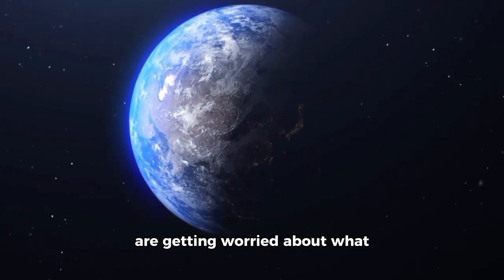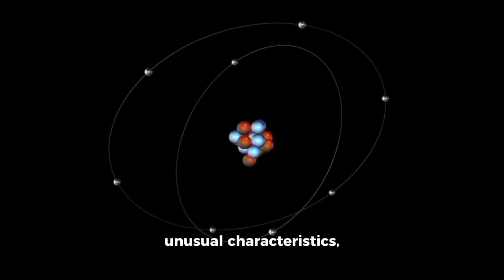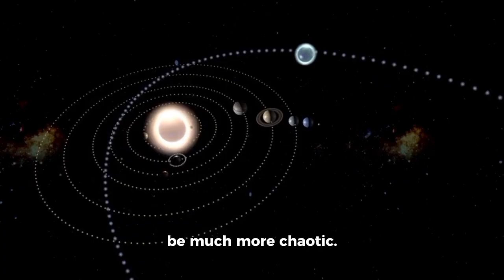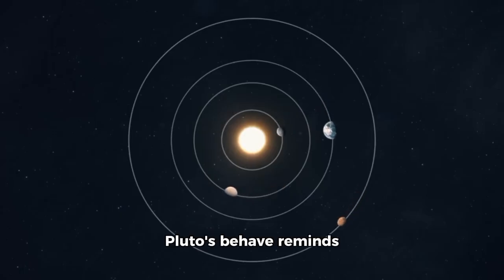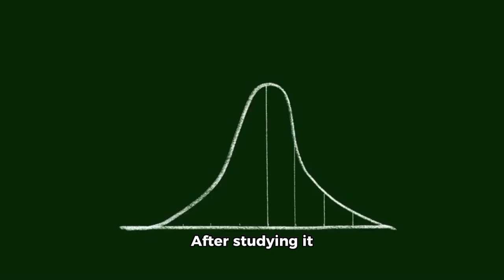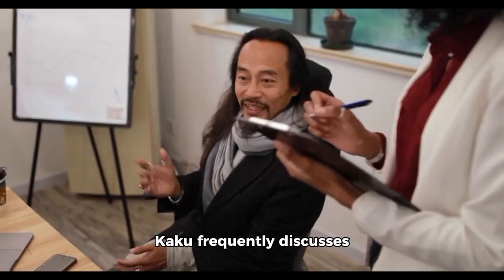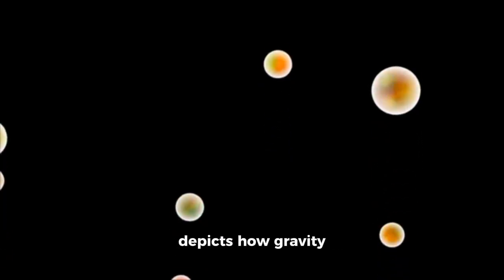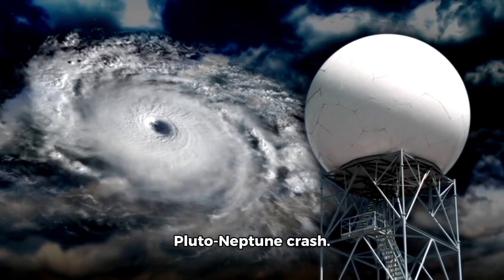James Webb Telescope Announces the True Scale of the Universe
The James Webb Space Telescope (JWST) has just unveiled the largest, most detailed cosmic map ever constructed—a breathtaking new window into the expansive scale and depth of our universe. The COSMOS-Web project, leveraging over 255 hours of Webb observations, charts nearly 800,000 galaxies across 13 to 13.5 billion years of cosmic history, spanning 98% of all cosmic time . This sprawling panorama dwarfs previous deep-field surveys, stretching across a sky area larger than three full moons side by side, and stands as a new benchmark for our understanding of the early universe .

At the very frontier of space and time, JWST has broken its own record again with the discovery of MoM-z14—the most distant galaxy ever observed, formed just 280 million years after the Big Bang, with a staggering redshift of z = 14.44 . MoM-z14 is compact yet luminous, rich with ionizing radiation, and already enriched with nitrogen and carbon, revealing that galaxy formation began earlier—and evolved faster—than previously imagined .

Together, these breakthroughs underscore JWST’s revolutionary power to reshape our cosmic perspective—from mapping vast swathes of early space to capturing the very first lights of galaxy formation.